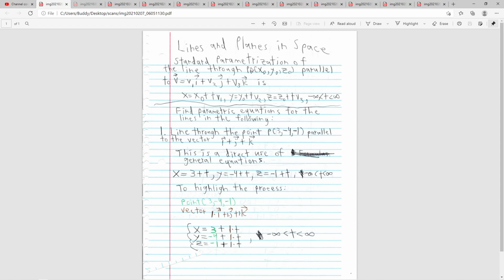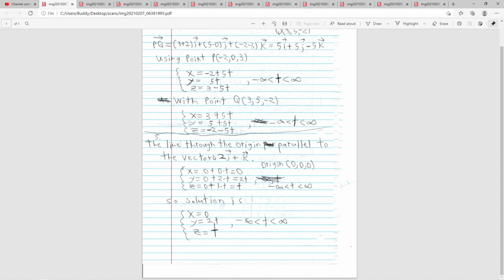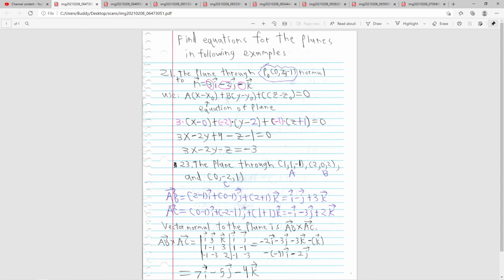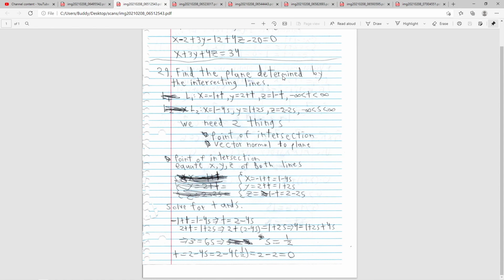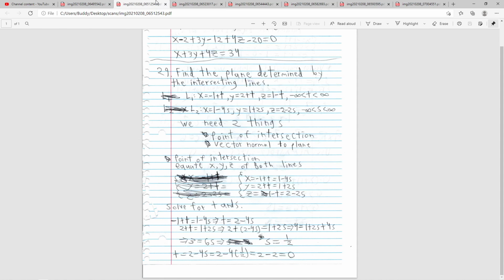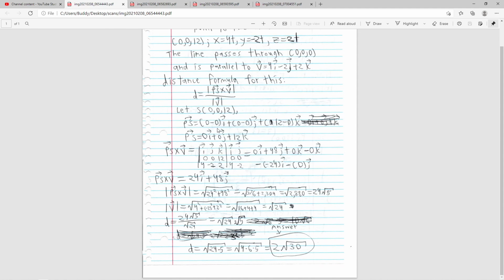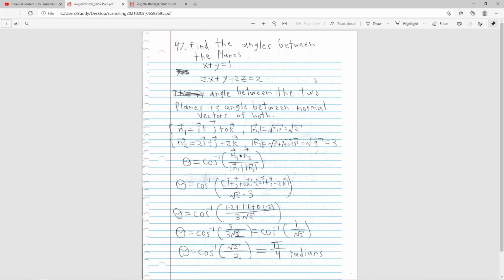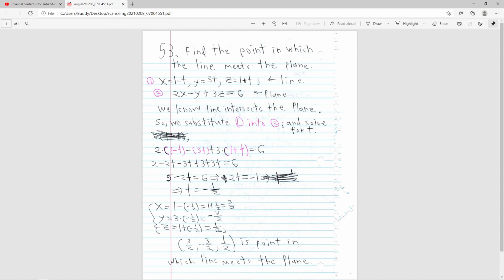Calculus 3 section 12.5. Lines and planes in space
Writing the equations for lines and planes with certain conditions attached.